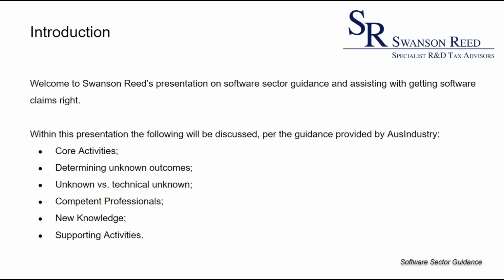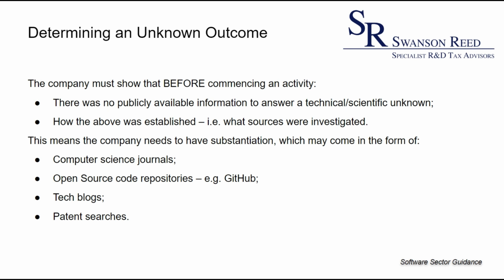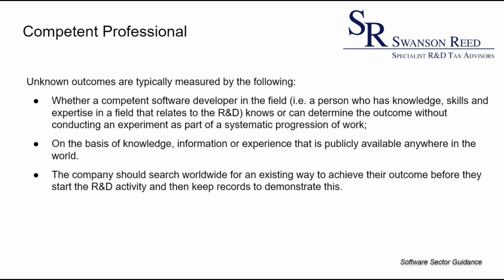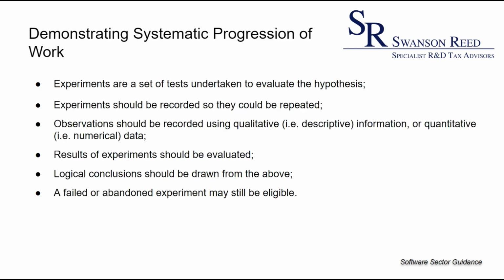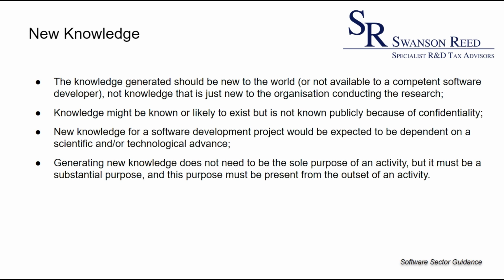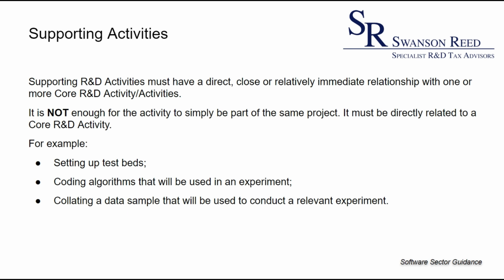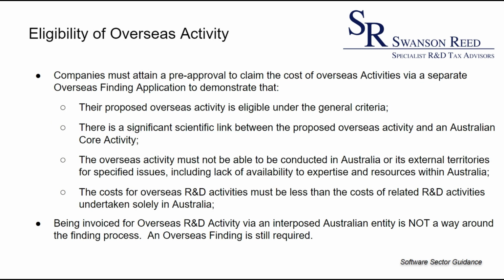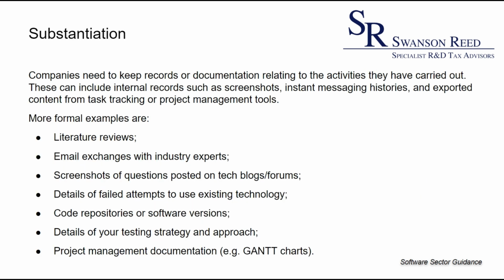Research and Development Software Sector Guidance Updated May 2023